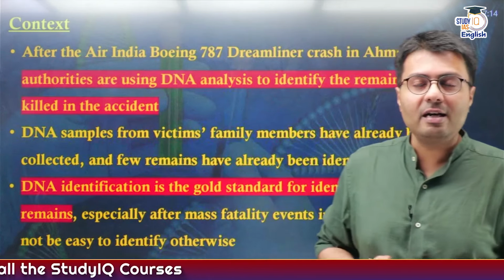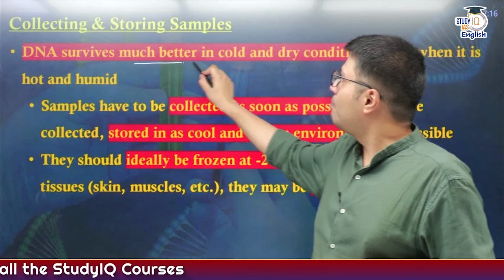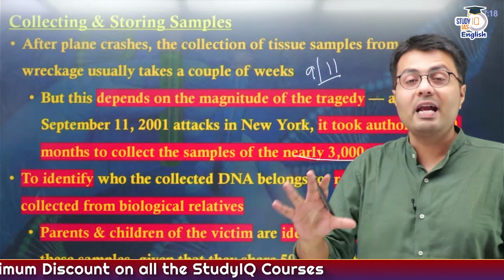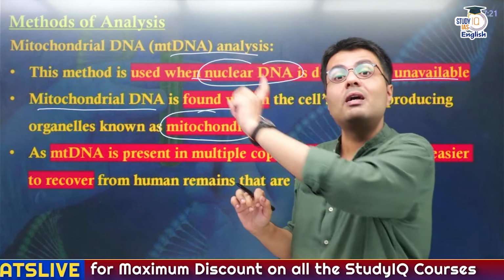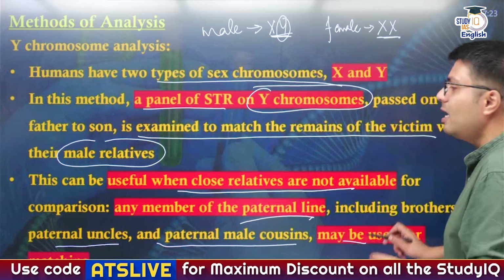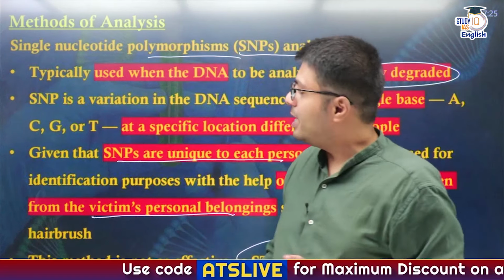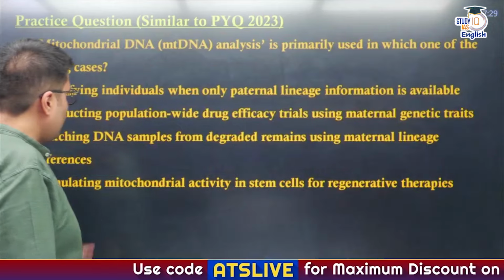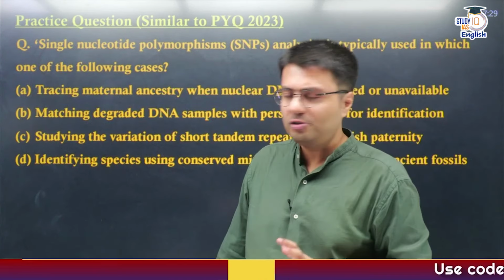Air India Crash: How DNA Identification Works? | Ankit Singh | StudyIQ IAS English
Batch starting : 23rd June , 8:00 AM

Batch Starting : 27th June , 6:00 PM

_____________________ 🚨UPSC IAS Live GS P2I Foundation 2026 Pratigya Morning English Batch

🚨UPSC IAS P2I Long Term Foundation LIVE 2027 Pratigya Evening English Batch
Batch Starting on 27th June 2025 | Live Classes at 6:00 PM